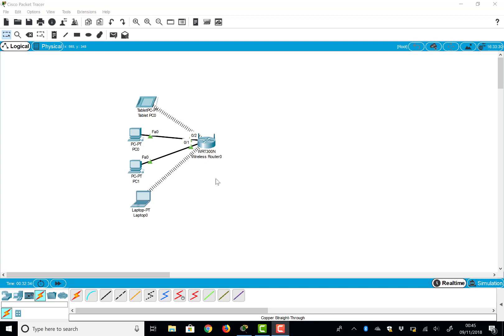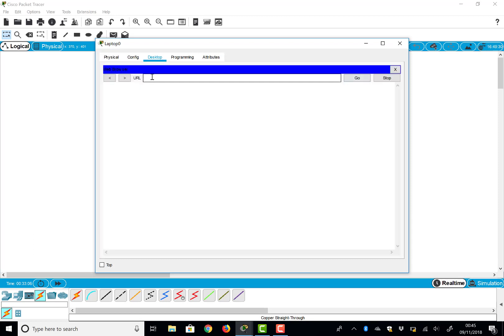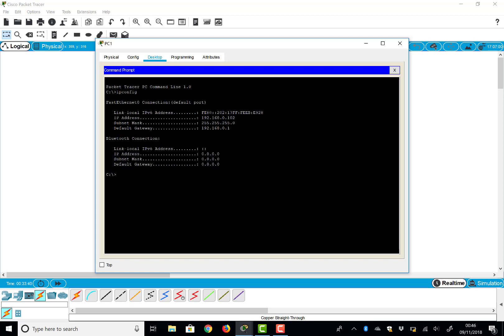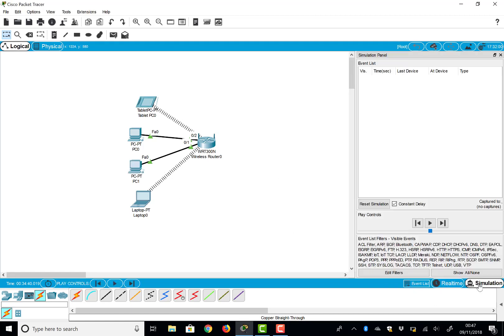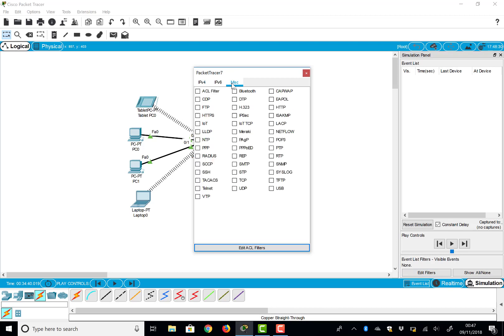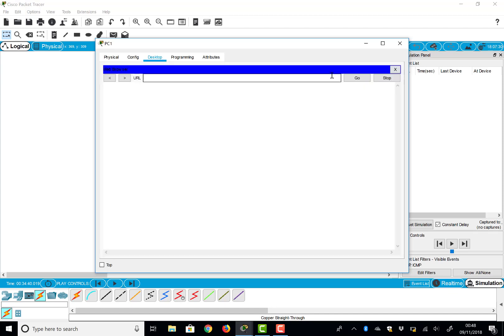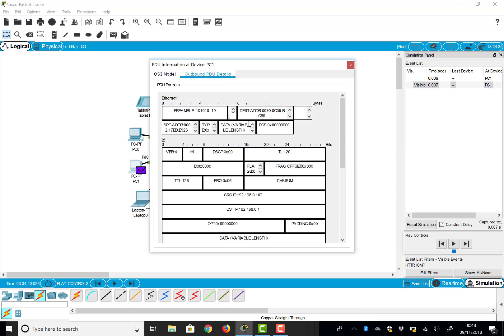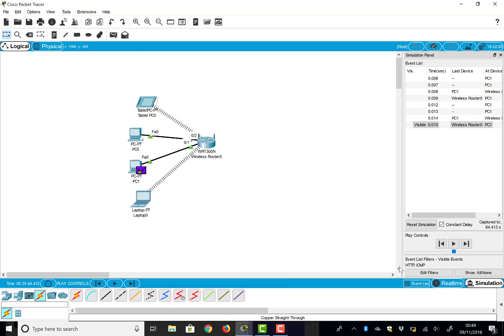0-3 Packet Tracer Real and Simulation Modes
Packet Tracer 7.2 Real Time and Simulation Modes